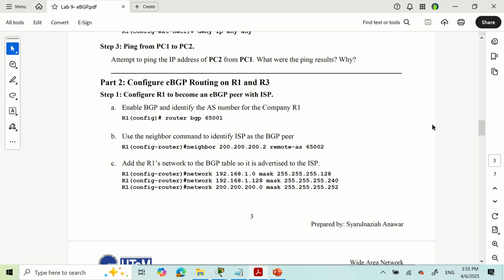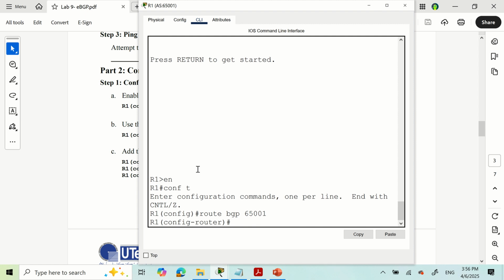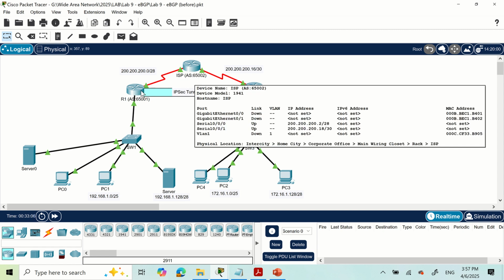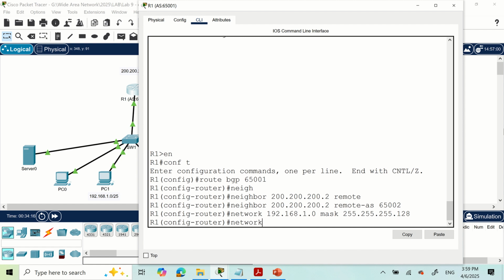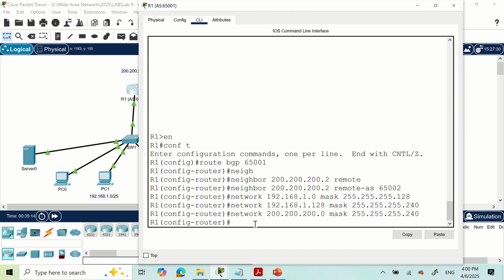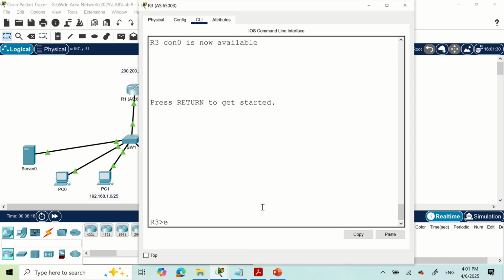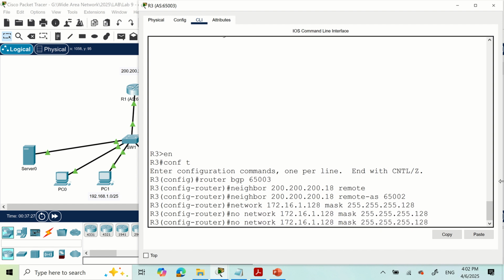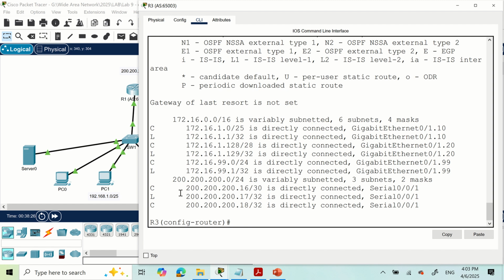Lab 9 (part 2)- Configure eBGP Routing on R1 and R3